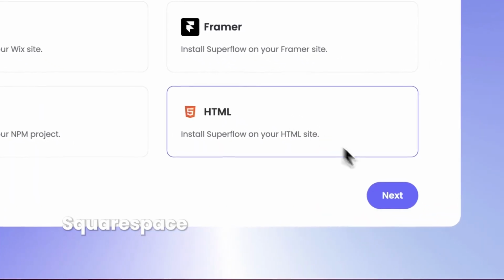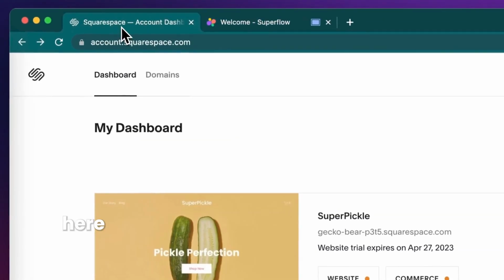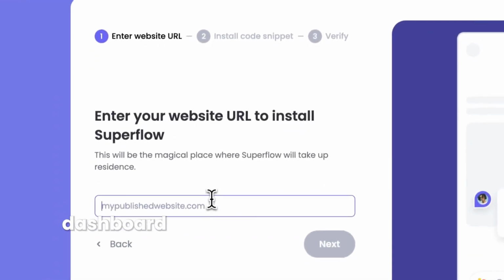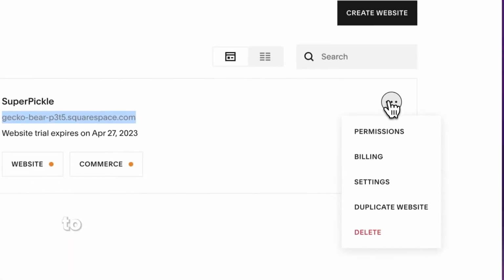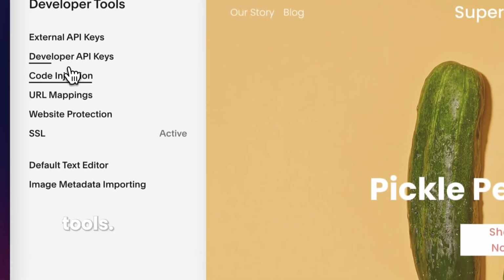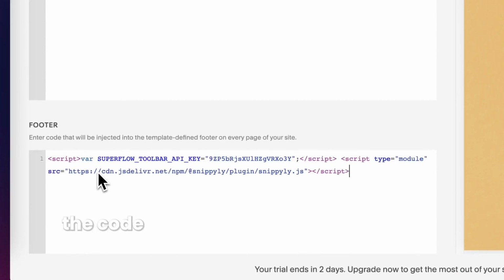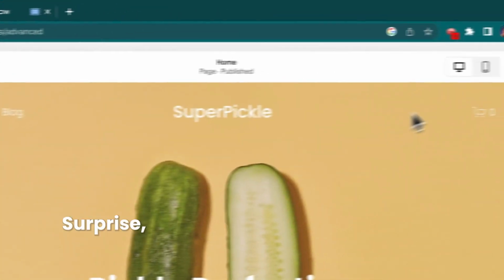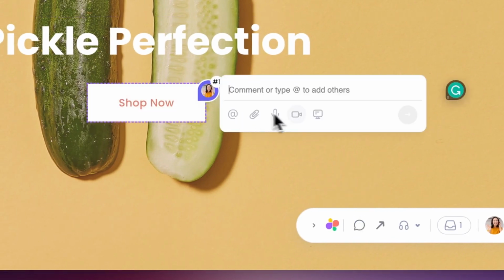How to share a website from squarespace to client for feedback?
Learn how to enhance collaboration and gather valuable feedback on your Squarespace website using Superflow. In this tutorial, we'll guide you through the process of adding feedback functionality to your website, allowing you to streamline communication and improve the design process. Watch now to unlock the power of Superflow on Squarespace.

0:00 - Step 1: Adding your Squarespace site URL
0:18 - Step 2: Paste code snippet in Squarespace
0:45 - Step 3: Dropping your first comment